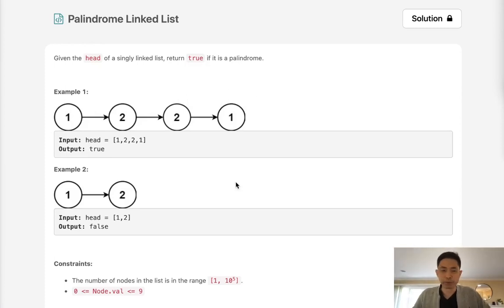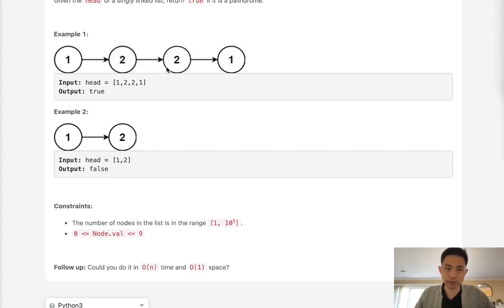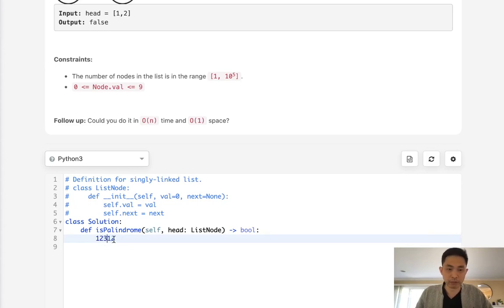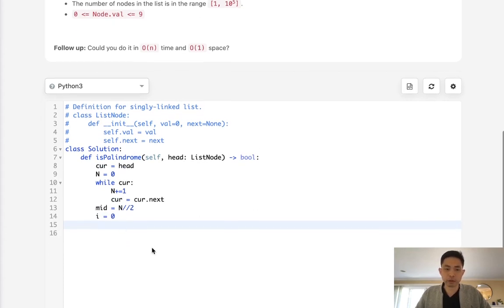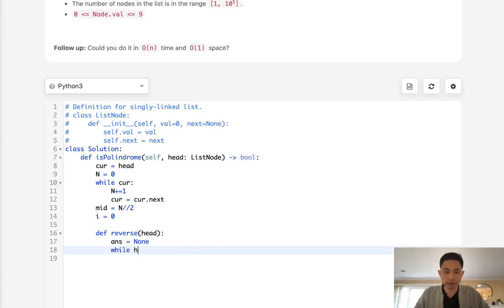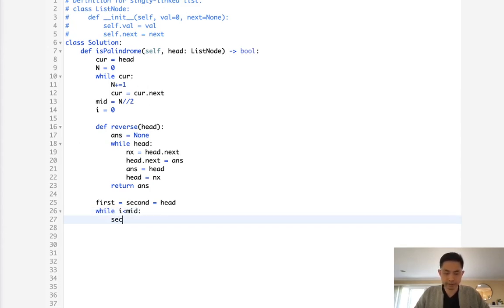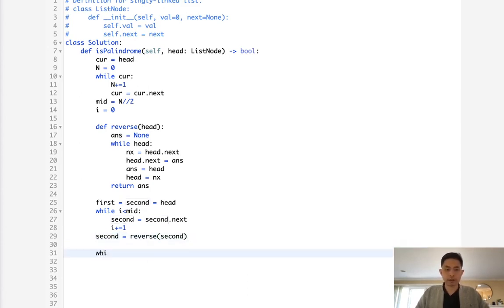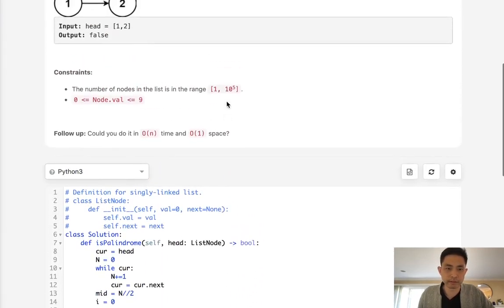Leetcode - Palindrome Linked List (Python)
April 2021 Leetcode Challenge
Leetcode - Palindrome Linked List #234